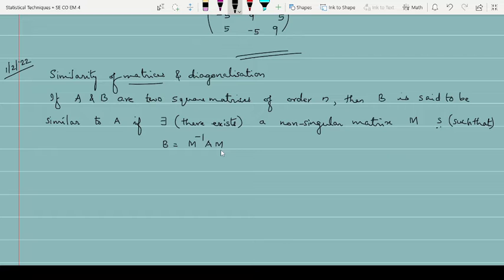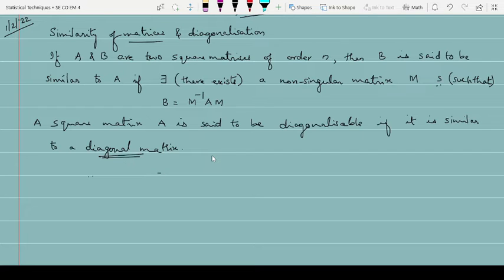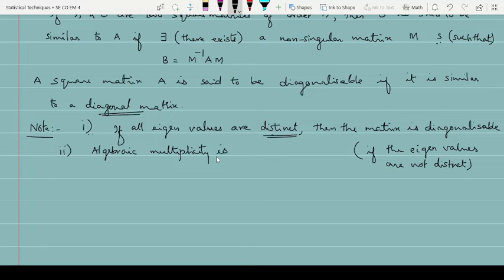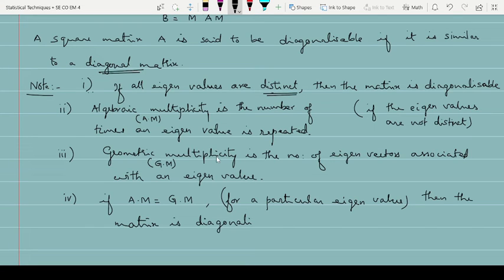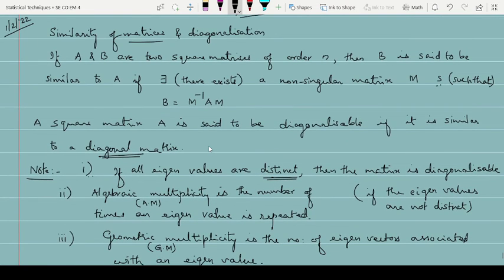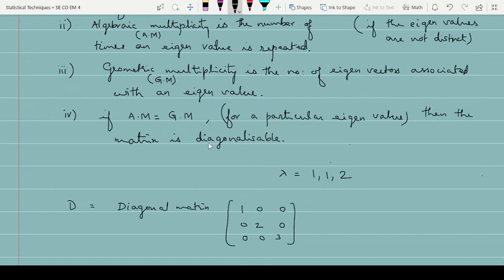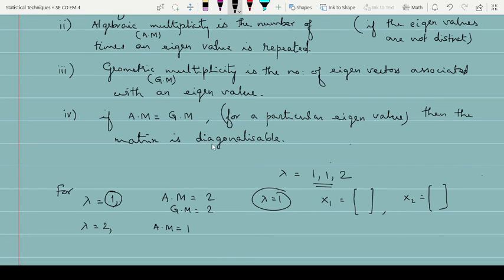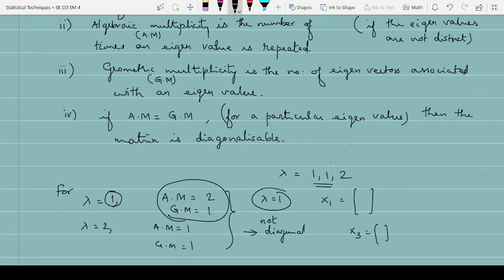2022 02 01 Matrices Similarity of matrices